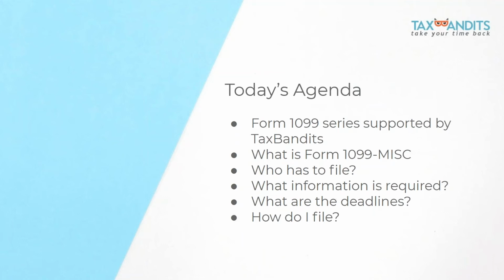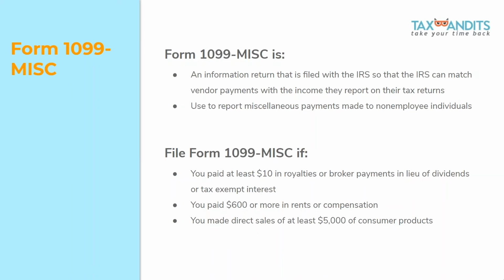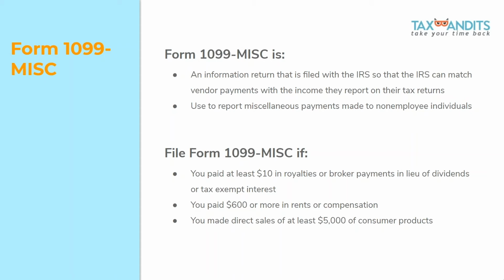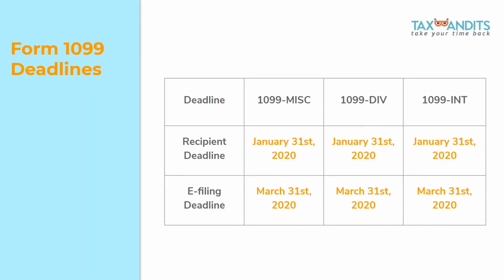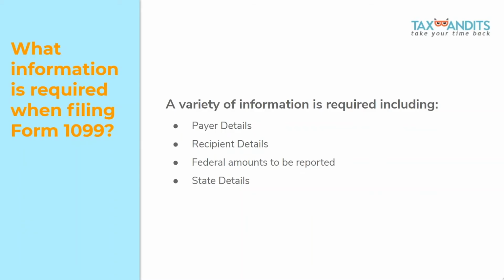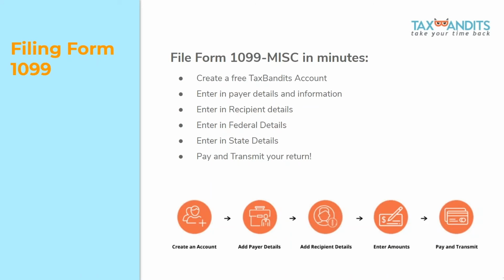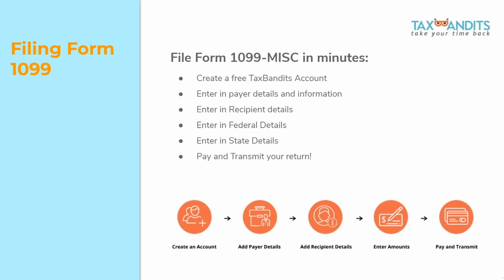How to File Form 1099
This video explains How to File Form 1099? in step by step manner to save your time and money with TaxBandits. to file your 1099 Forms with the IRS.